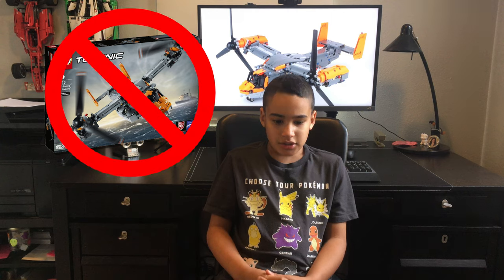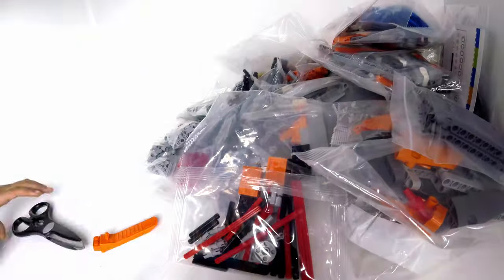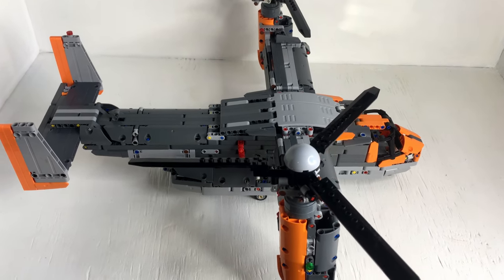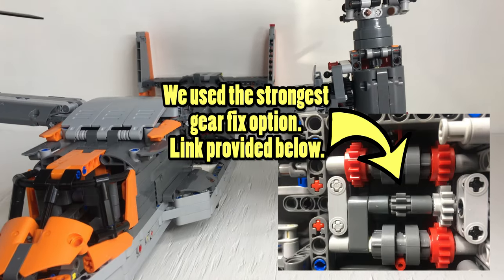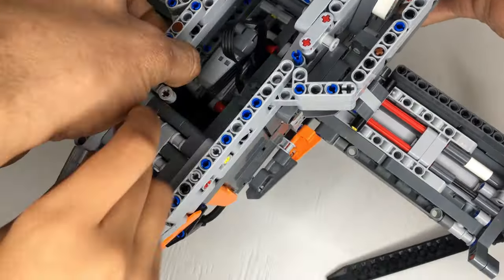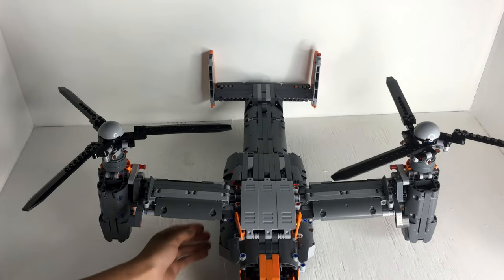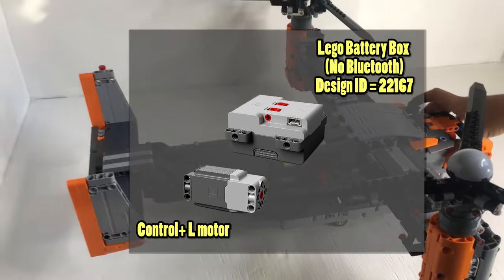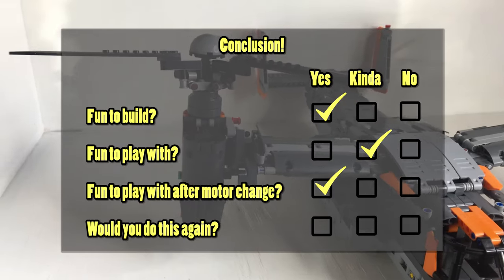Vonado Bell-Boeing V-22 Osprey Unboxing / Speed Build / Review (Lego Technics 42113 Alternative)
With the Lego Technics Osprey set (42113) cancelled, we looked for a way to still get one without paying the super high eBay price. We found our solution at a website called

Checkout the video to see the kids funny little news segment intro, Jaden's speed build and finally his review/conclusion on the whole experience!

Chapters:
0:00 Intro
0:05 YoungSterks World News Segment
0:58 Lego Technics Osprey Intro
1:27 Vonado's MOC Osprey
1:49 Unboxing
2:10 Speed Build
7:54 Review
8:57 Power on Switch Adapter
11:08 Moving Parts Demo
12:59 Battery Pack and Motor Problem
 13:21 Jaden's Conclusion!

This is an interesting video we found comparing the older power functions against the newer Control+ motors.

We bought some small weights to stick to the front to prevent it from so easily tipping back.

Beethoven - Symphony No. 5